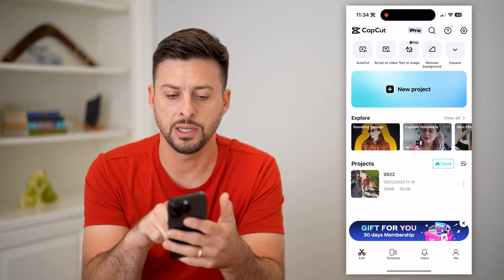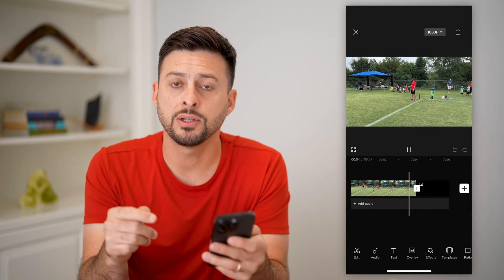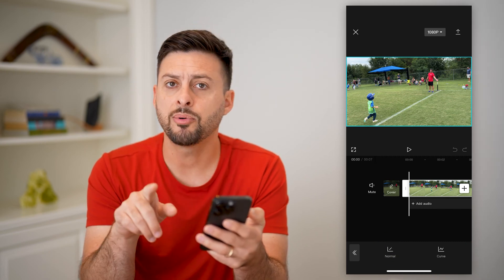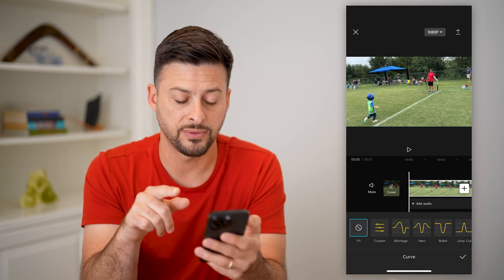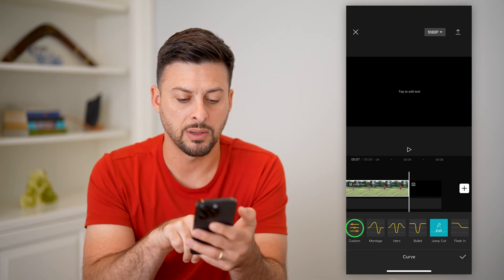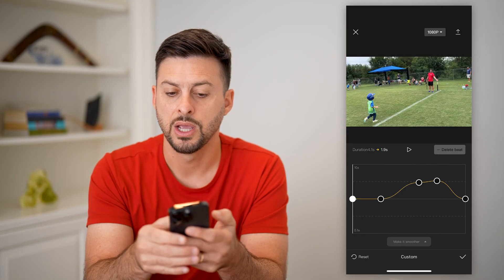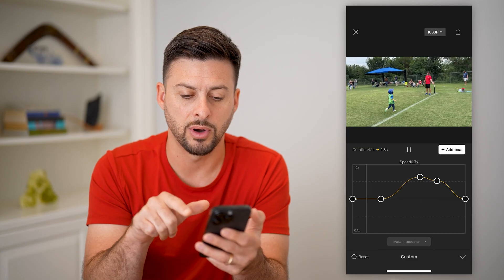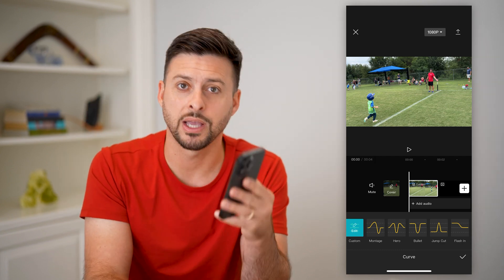How To Fast Forward A Video In CapCut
Here's how you can fast forward any video in CapCut if you want to make a portion or all of the video faster.